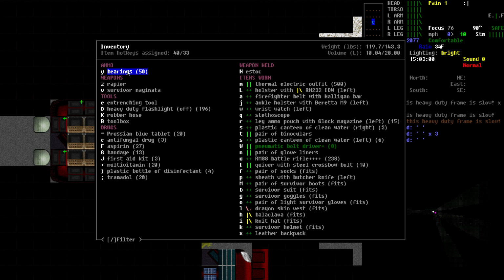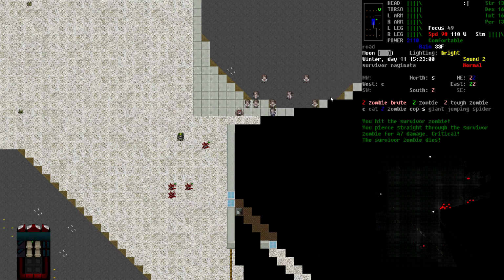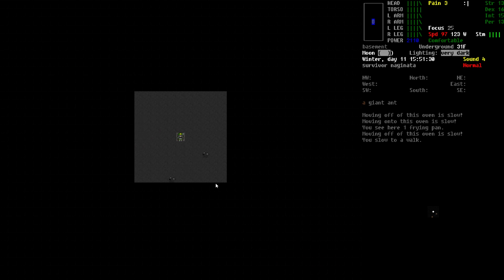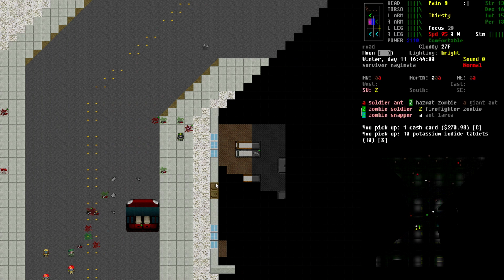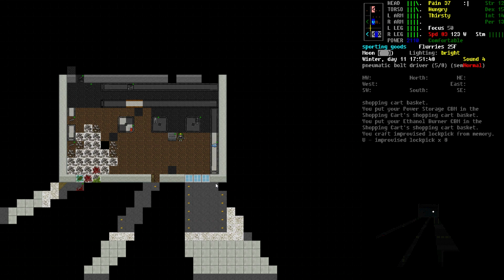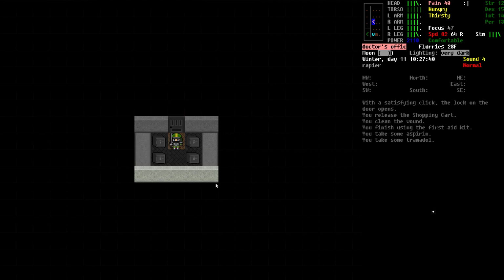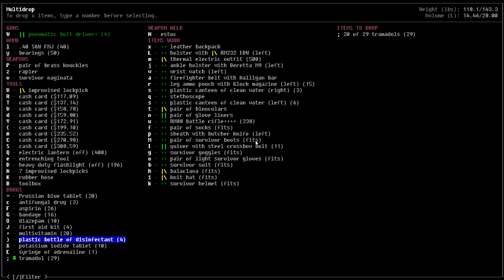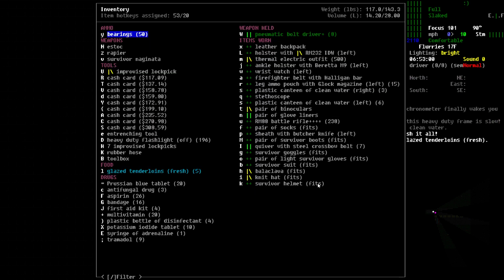Cataclysm DDA - Episode 139 - Invasion of the Ants!